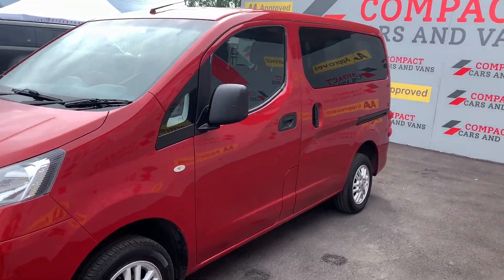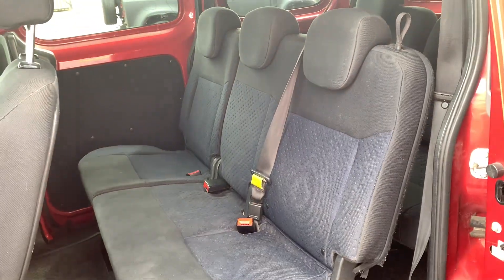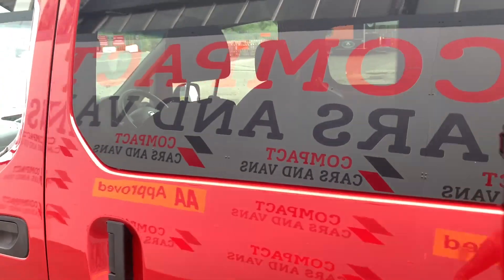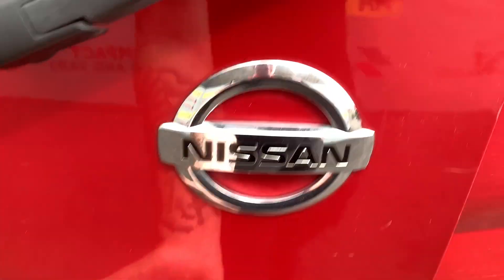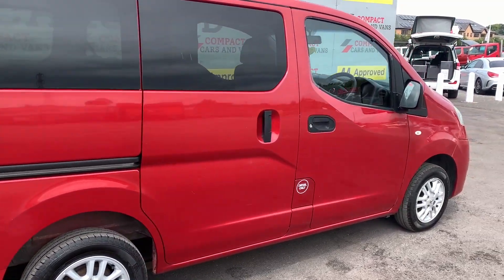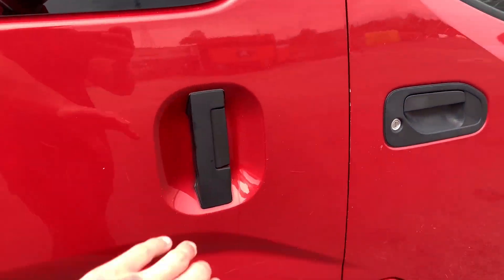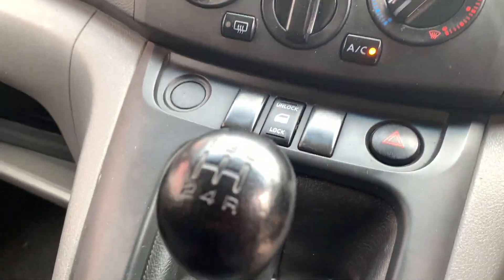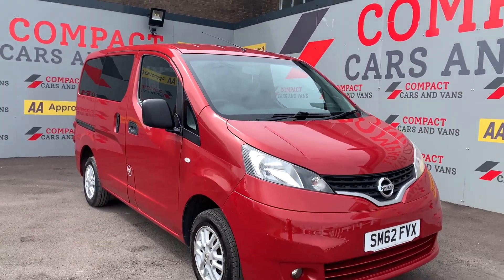2012 (62) Nissan NV200 1.5 dCi 89 SE 6dr [5 Seat]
Compact Cars And Vans are delighted to offer this superb example of a 7 seater the Nissan NV200 with this particular example modelling low mileage for the plate at just 80,410 miles travelled!

The NV200 is powered by a 4 cylinder 1.5DCI engine that returns a whopping 53.3mpg on a combined cycle.

The Nissan features excellent spec and 7 spacious seats including parking sensors/cameras, radio, A/C, telephone connection and much much more.